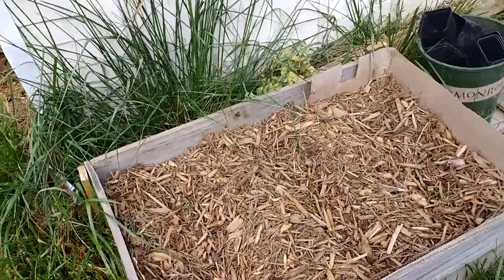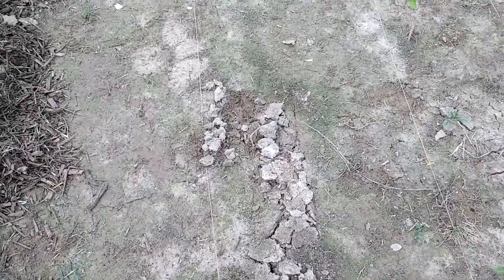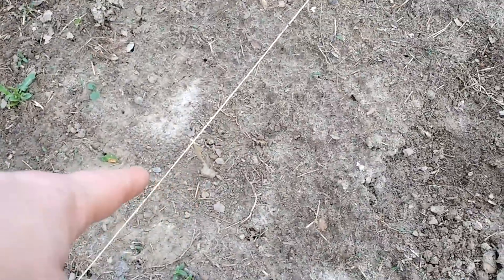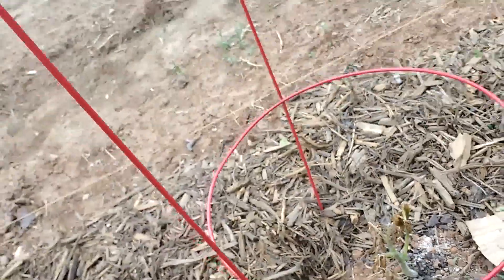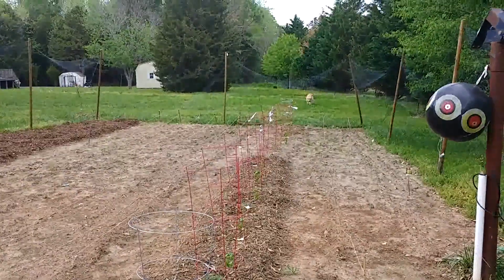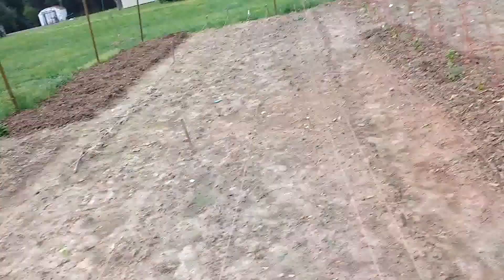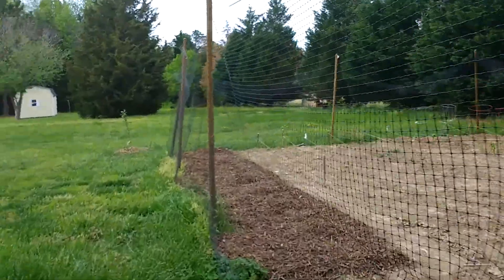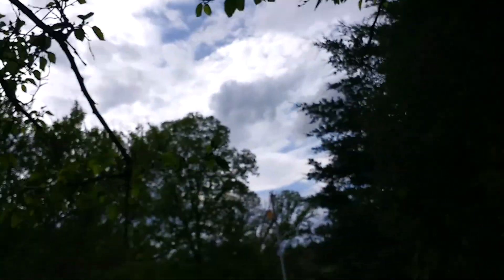Tornadoes and Moles! Garden Update 4/17/17- Transitioning Back to Eden Method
Two week update on our garden. My impressions so far on our transition to Back to Eden Garden Method.